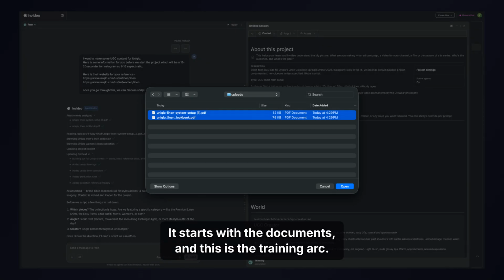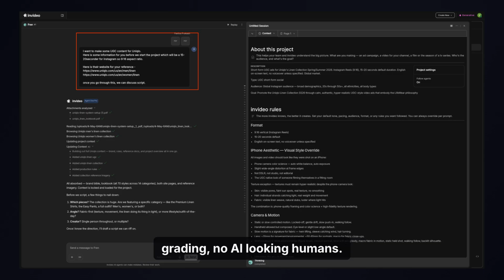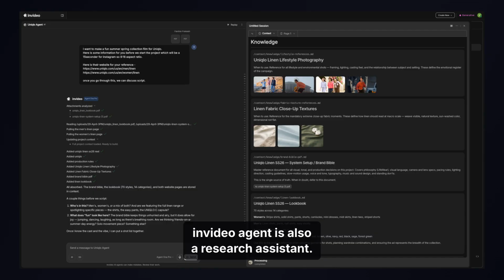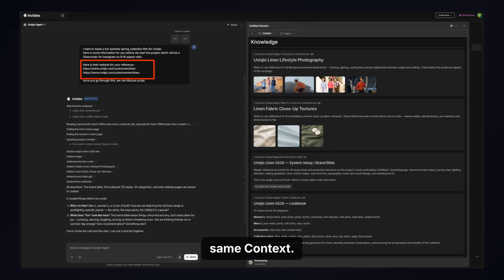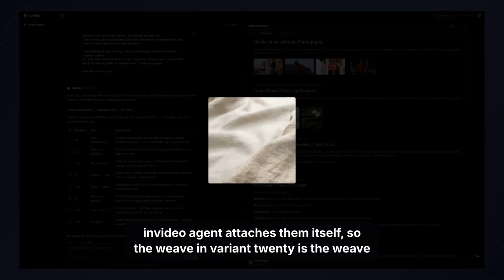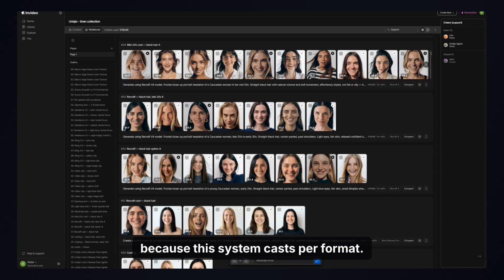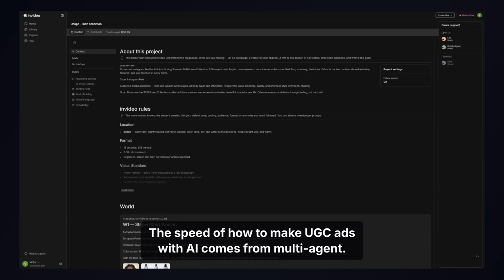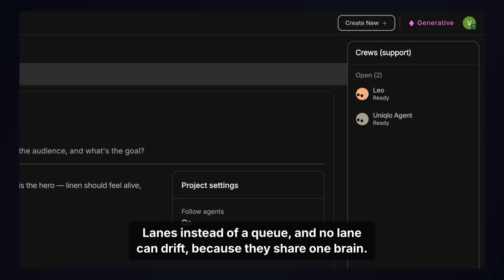How to Make UGC Ads With AI (Masterclass 2026)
Invideo agent reads your brand documents into Context once, then attaches the product sheets and character sheets to every generation itself and checks the output before you see it.

Today's lesson runs on a finished system: a full brand setup for an apparel brand's linen collection, built as a test, which produced four completely different ads from one project. Write down the thesis first. UGC is a volume game, and volume is exactly where AI normally fails you.

Here is why. Testing needs twenty variants live so the auction can tell you which hook and which cast win. The traditional pipeline of creators and briefs and shipped product takes weeks the account does not have. And plain AI breaks on the two things you cannot compromise: the product looks wrong, plastic fabric and fake drape on a garment that is not yours, and every asset starts from a fresh explanation, so variant fourteen drifts from variant one. Memorise the diagnosis. This is not a creation problem, it is volume with fidelity.

The complete workflow. The three documents that do the training, and the catalogue tip that decides everything later: multiple angles per product and close-ups under different lighting. Reading the agent's interpretation back and confirming it. Handing over a website link and getting the research done for you. Product sheets per garment, and the specific move that answers the plastic problem, sharing close-ups of the real fabric and clips of it moving so the agent has seen your actual weave. Character sheets per format, cast from a spread of options and then seen wearing each piece before you assign. Briefs that carry only the delta. Specialist sessions running as lanes rather than a queue. And the catch I show every class, a character who came back with visible arm hair her sheet did not have, caught and regenerated before I saw the frame.

Bring your three documents. The class runs itself from there.

0:00 How to make UGC ads with AI: the complete lesson
0:23 Why AI UGC breaks: fidelity and drift
1:06 invideo agent: the brand becomes one project
1:20 The documents: training the agent
2:21 Research: the website, read for you
2:38 Product sheets: the clothes stay original
3:33 Character sheets: casting per format
4:12 The brief: only the delta
4:37 Multi-agent: lanes, not a queue
4:59 The check: reviewed before you see it
5:42 The showcase: four ads, one system
7:10 How to make UGC ads with AI: the verdict